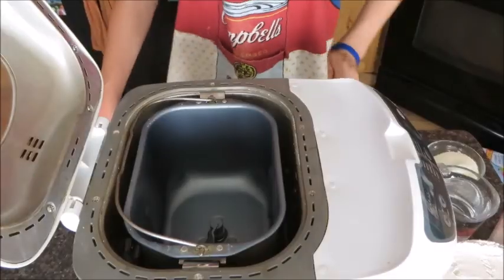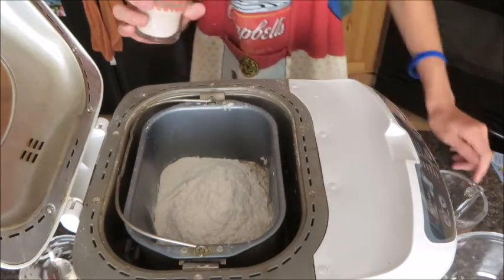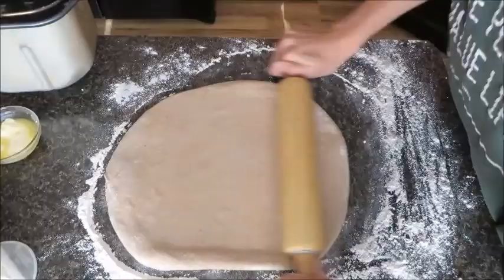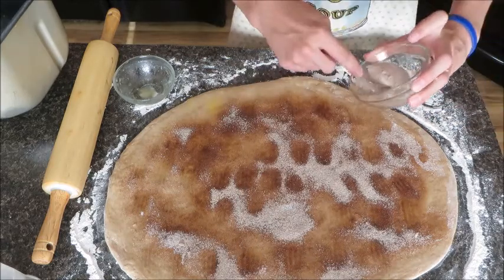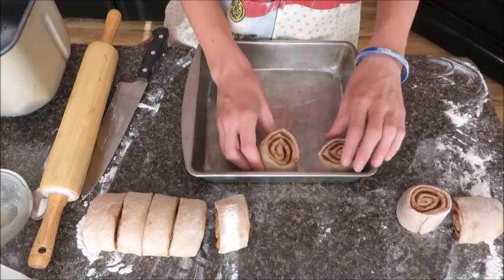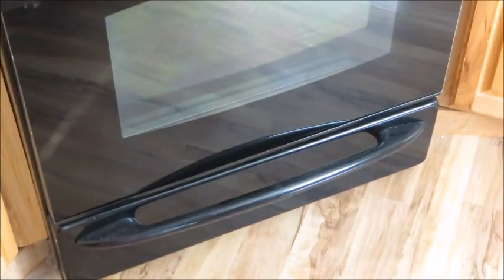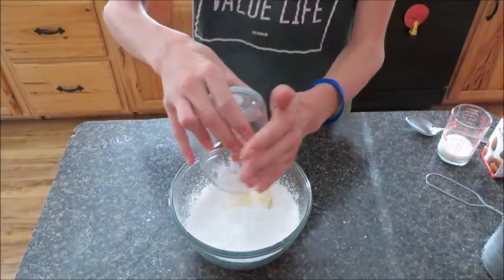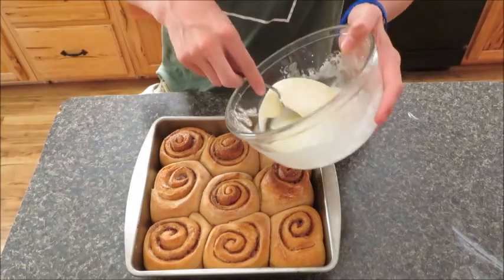How To Make Cinnamon Rolls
In this video, I show how to make cinnamon rolls in an easy way so anyone can make them.